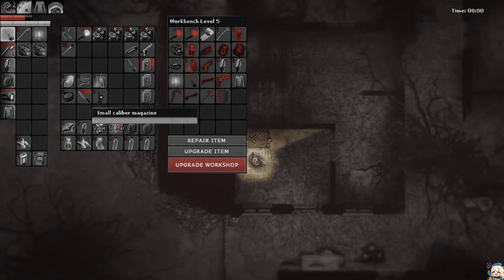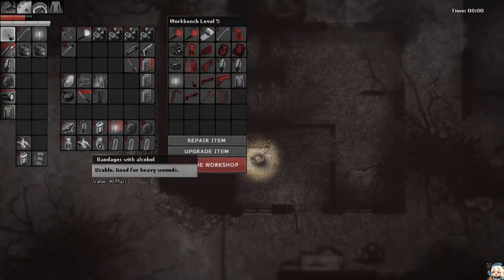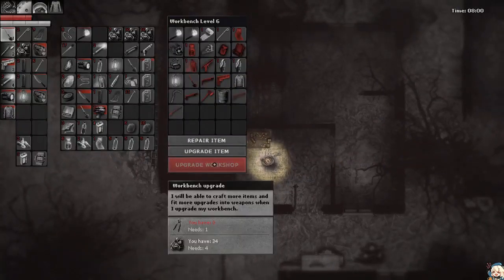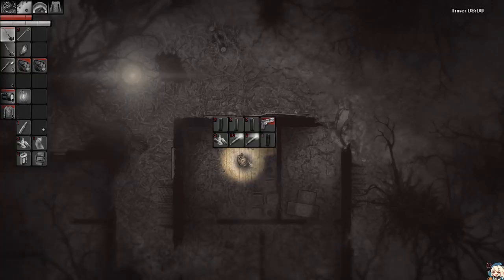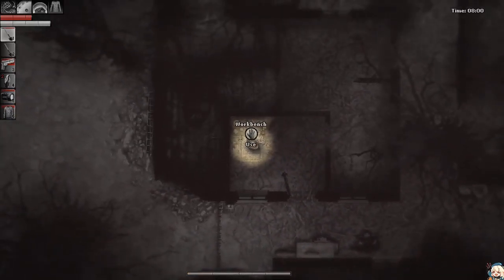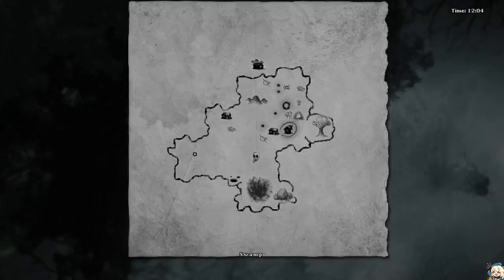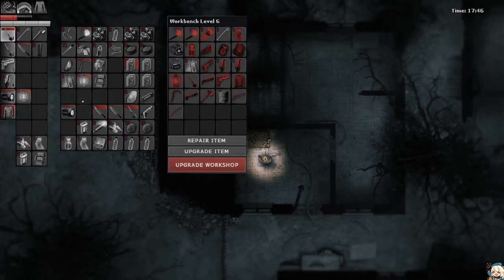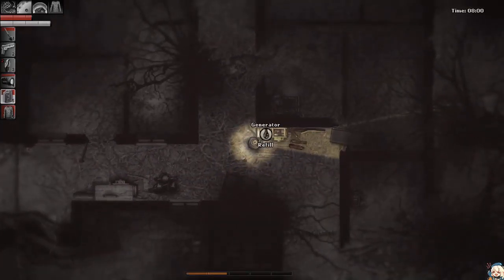Darkwood Part 29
Original Air Date: Nov 20, 2019

Sorry, not much I can think of to write here as I lazily catch up on my exports!

Enjoy Darkwood!